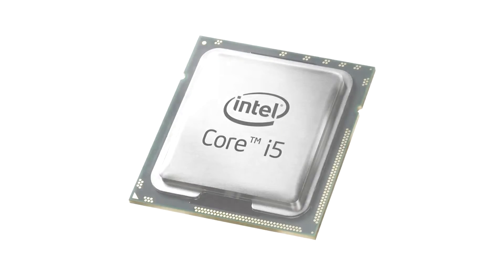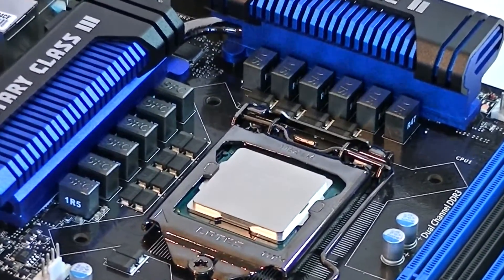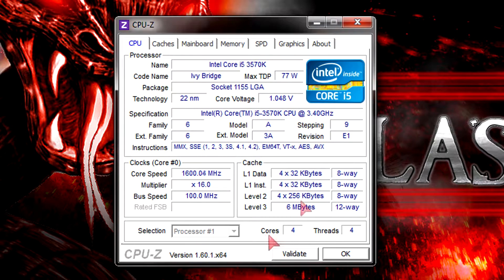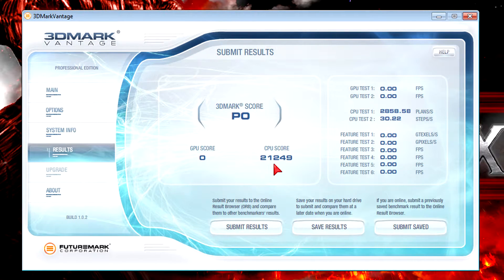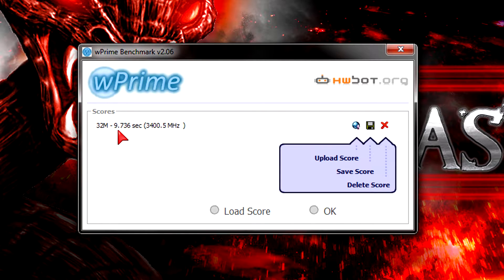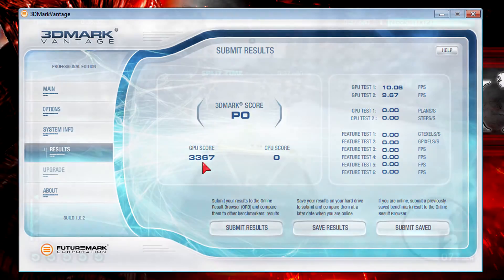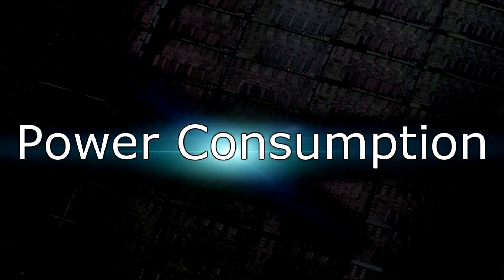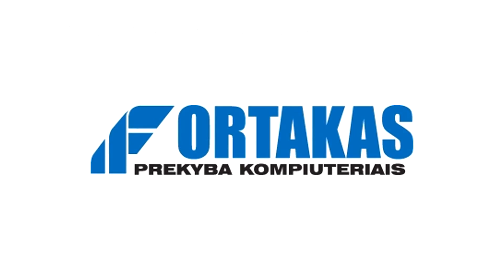Intel Core i5-3570K CPU Review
Nicolas11x12 reviewing and benchmarking the new Intel Core i5-3570K Ivy Bridge Processor.

Manufacturer: Intel
Model: BX80637I53570K